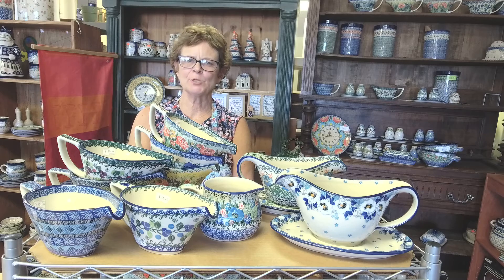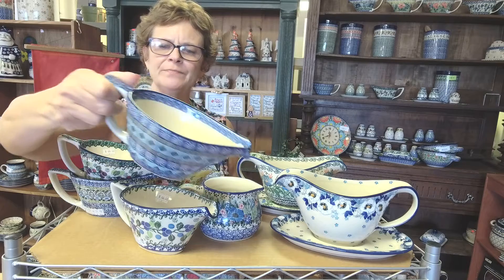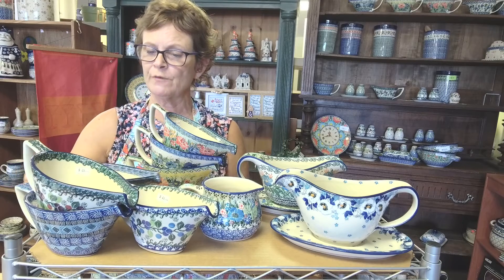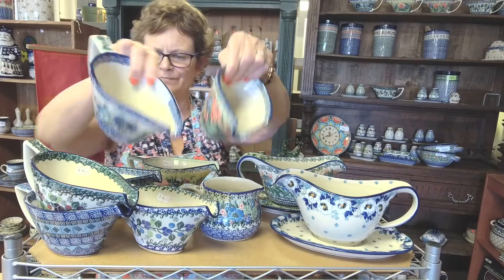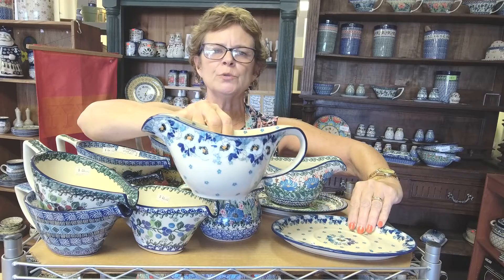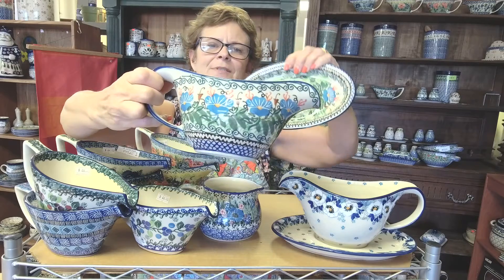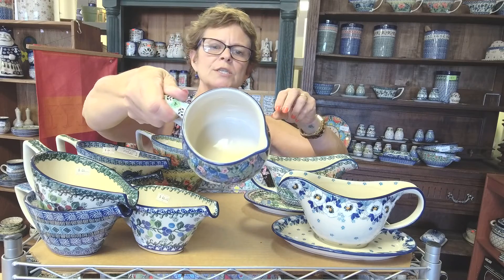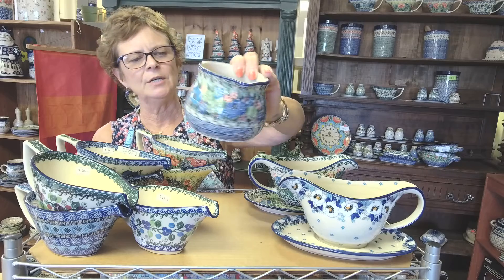Polish Pottery Gravy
Polish Pottery gravy boats comparing

Or
418 North Harbor City Blvd

Tuesday, Thursday, Friday and Saturday 10am-4pm
Wednesday 1pm-4pm